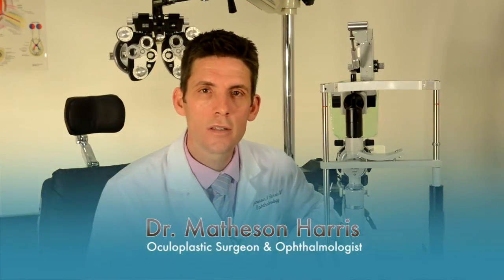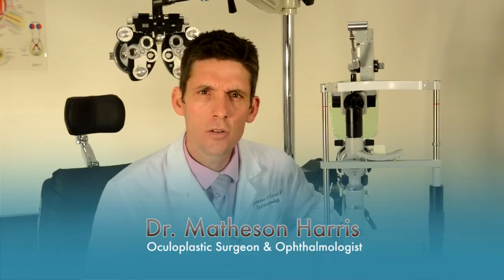Droopy eyelids in children (pediatric ptosis)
Dr. Matheson Harris discusses the causes and treatments of droopy eyelids in children (pediatric ptosis).